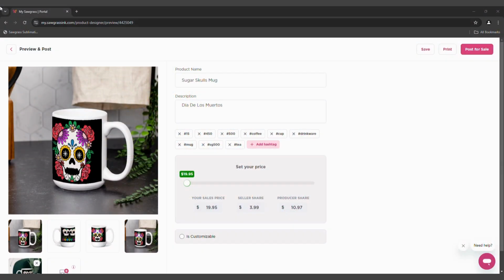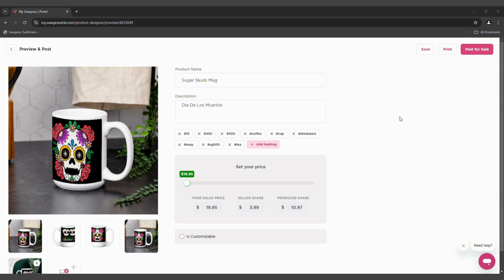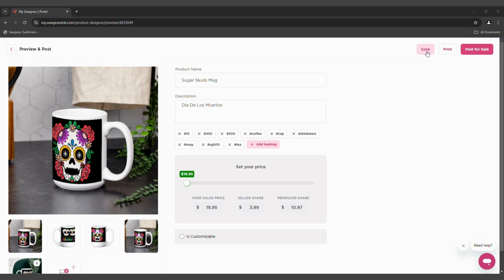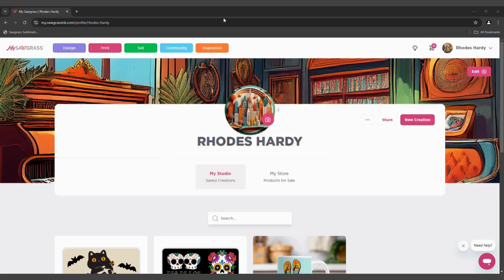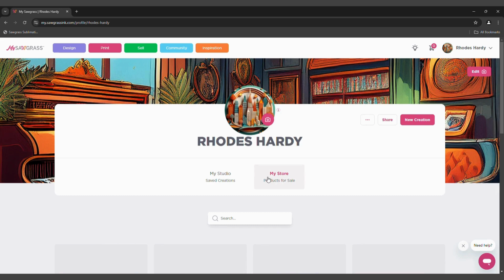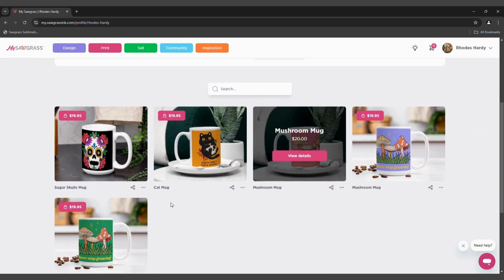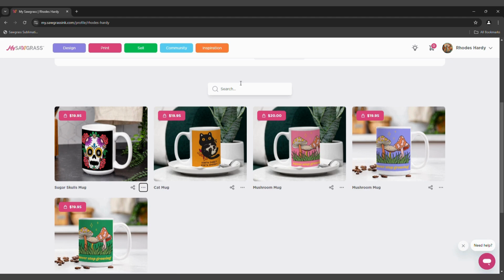QuickTip: How to Use MyStudio and MyStore in MySawgrass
Learn the difference between MyStudio and MyStore in the MySawgrass platform. In this QuickTip, we explain how MyStudio helps you create and customize designs while MyStore allows you to publish and sell products online, helping you turn designs made with your Sawgrass printer into sellable sublimation and VersiFlex products.